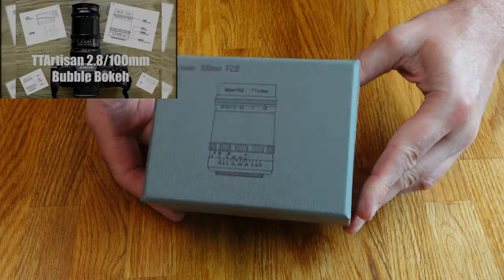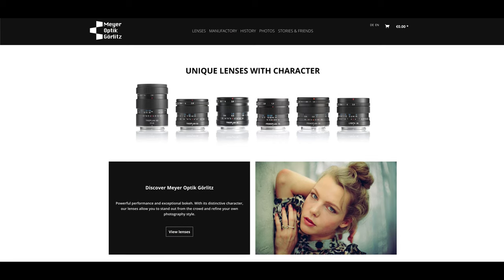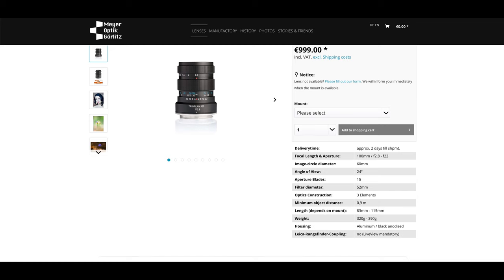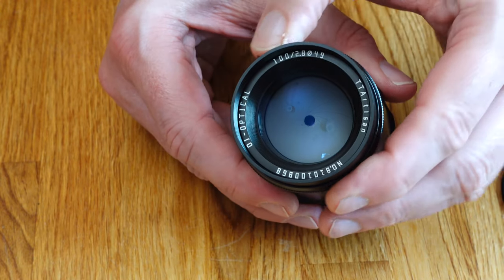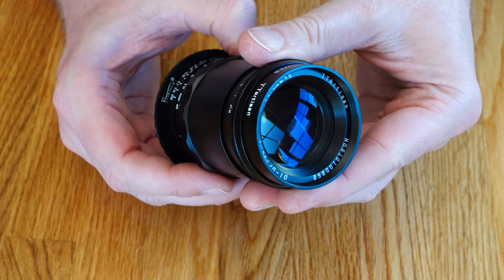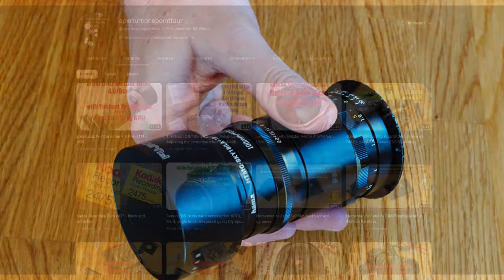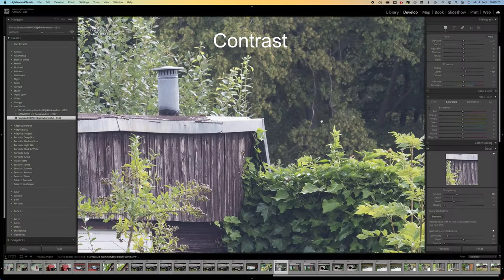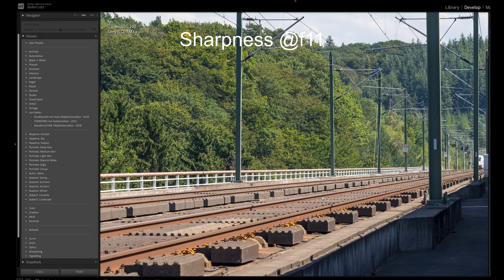TTArtisan 2.8 100mm Bubble Soap Bokeh adapted for different cameras and a review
This is the most comprehensive video presentation on the history of Bubble Soap Bokeh lenses, which led to the development and production of the TTArtisan 2.8 100mm.
I introduce you to this TTArtisan lens in detail, show its mechanical and optical strengths, address its weaknesses, adapt the lens to various analogue and digital cameras, and show you numerous photos I have taken with this lens.

Thank you very much for your time and interest!

Everything about analog, hybrid and digital photography, tips and tricks as well as numerous brochures, booklets and manuals for you to download can be found on my homepage

00:00 Start
00:22 Introduction
00:38 History of the predecessor Meyer Görlitz
03:21 Introduction TTArtisan 2.8 100mm Part 1
04:57 M42 connection and adaptation possibilities
05:35 Introduction TTArtisan 2.8 100mm Part 2
05:57 Use of filters
06:14 Lens hood
07:33 Distortion
08:07 Chromatic aberration
08:28 Contrast performance
08:46 Sharpness in the image corners
09:09 Sharpness performance in general
10:44 Bubble bokeh
11:26 Bokeh in general
11:40 Conclusion and sample images

I Don't See the Branches, I See the Leaves von Chris Zabriskie unterliegt der Lizenz Creative-Commons-Lizenz "Namensnennung 4.0".